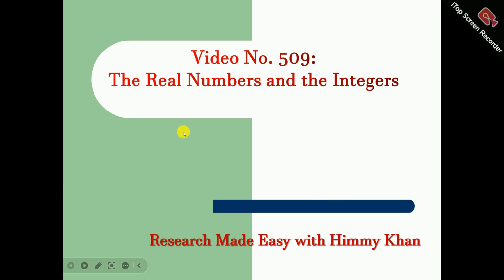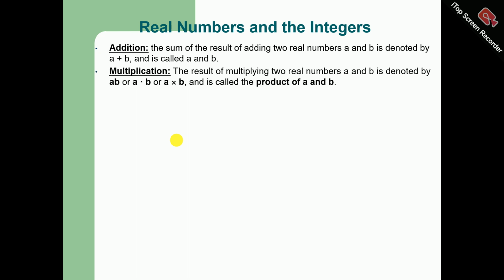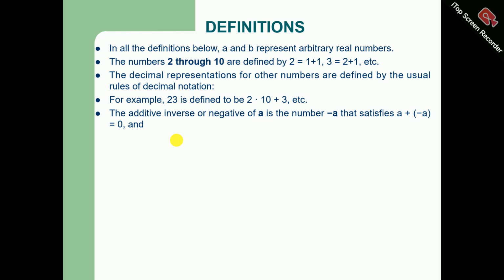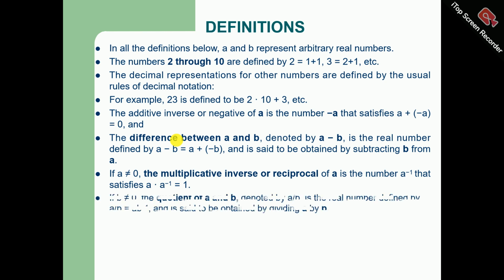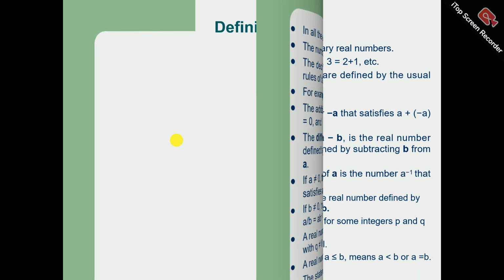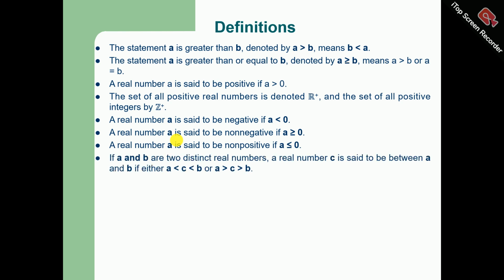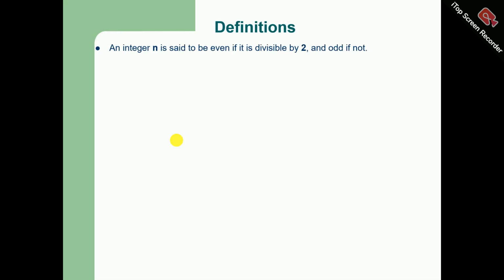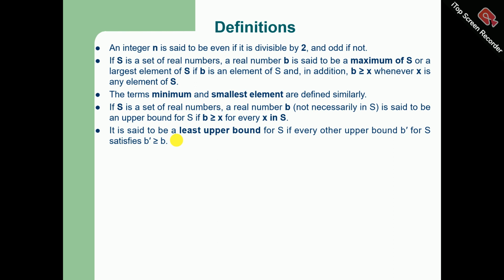509: The Real Number and the Integers